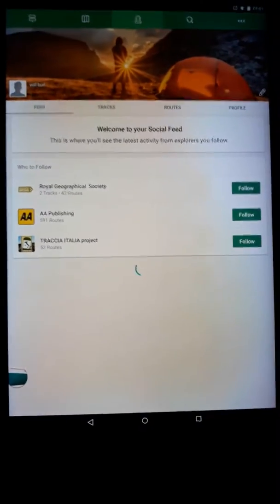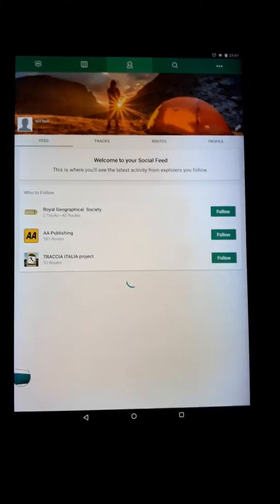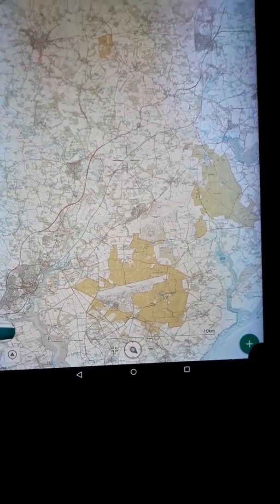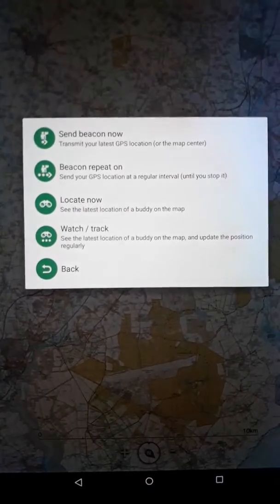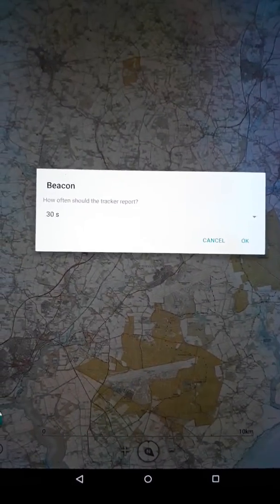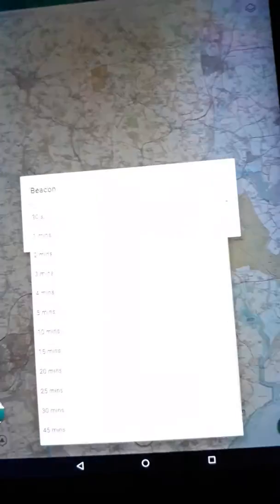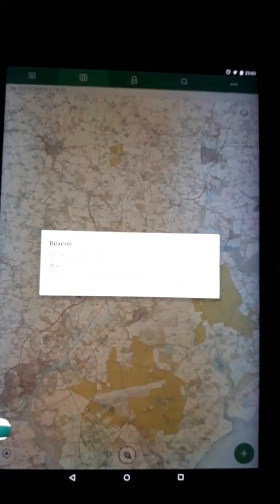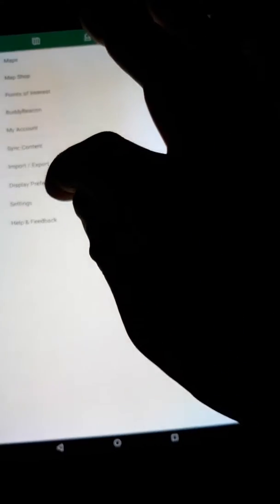Starting you buddy beacon on VR